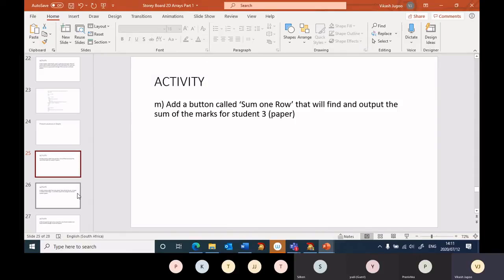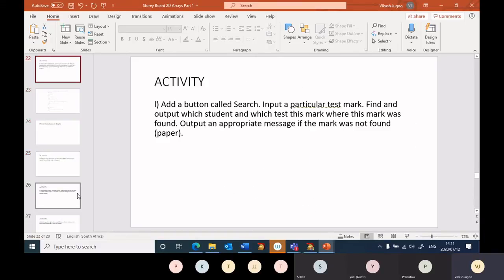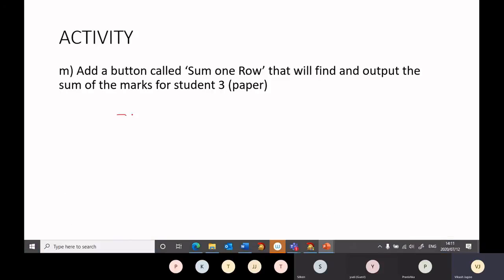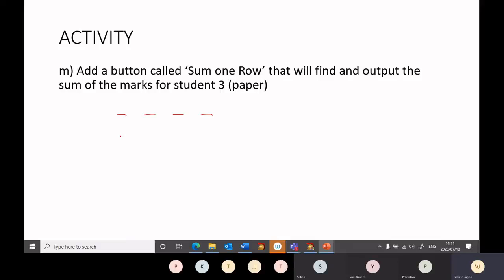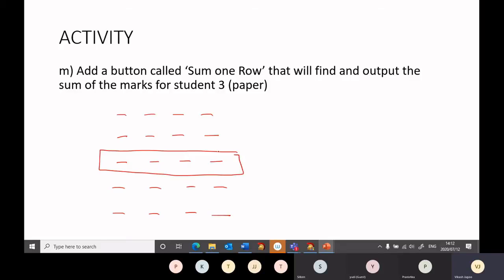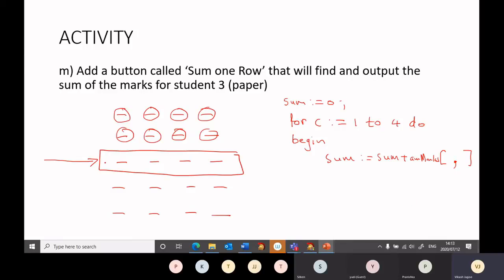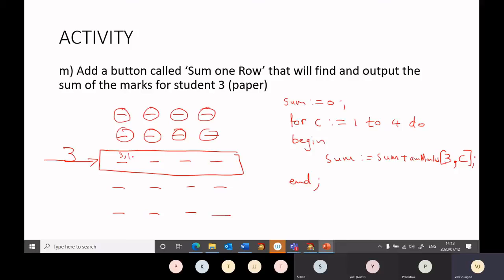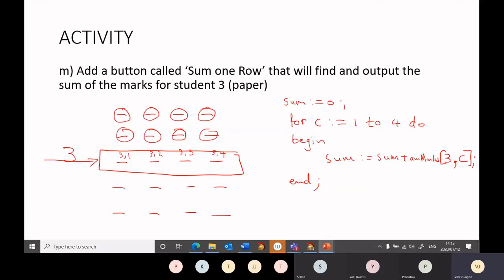How to Sum A Specific Row in A Two Dimensional Array! | Beginner's Guide To Coding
Sum up a specific row in a 2D array.

Timestamps:
0:00 - Understanding The Question
0:24 - Visualizing The Problem
1:00 - Writing The Program